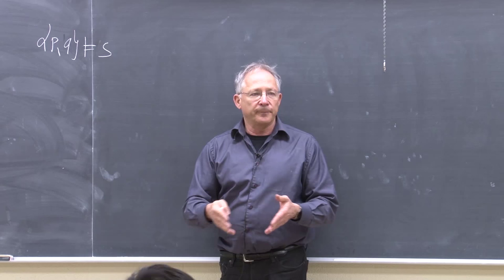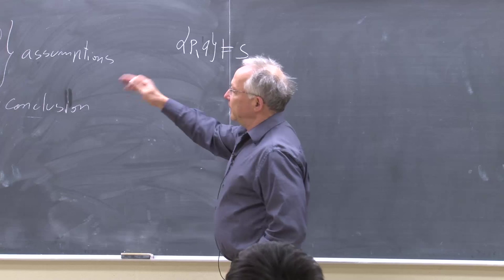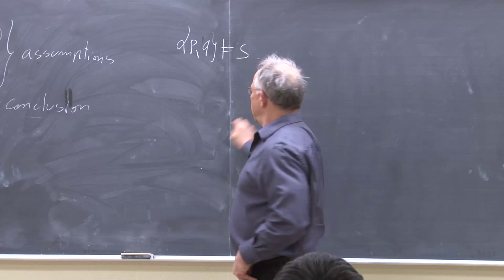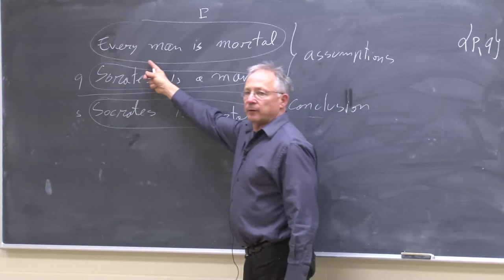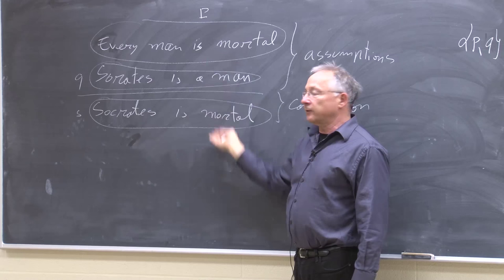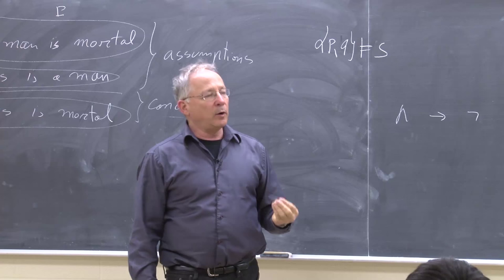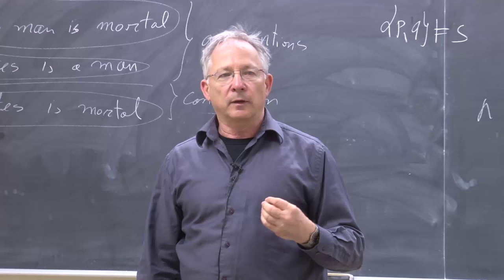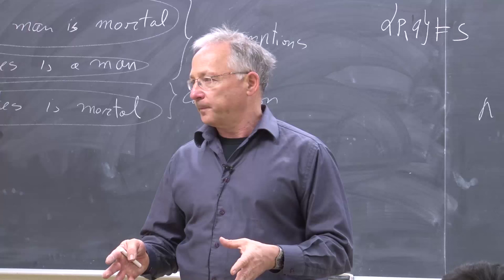15Oct29 CS245 L14